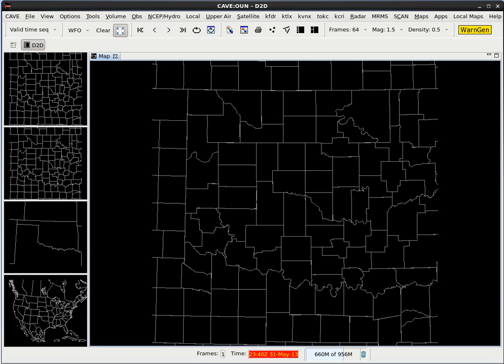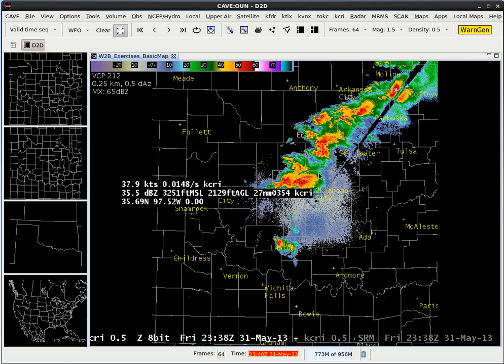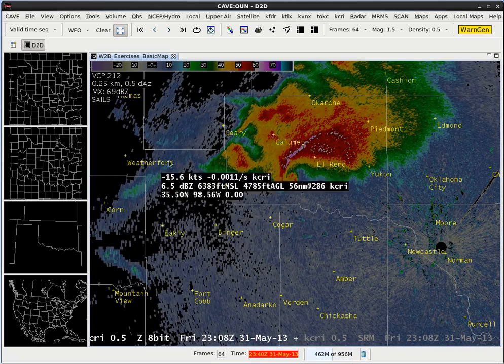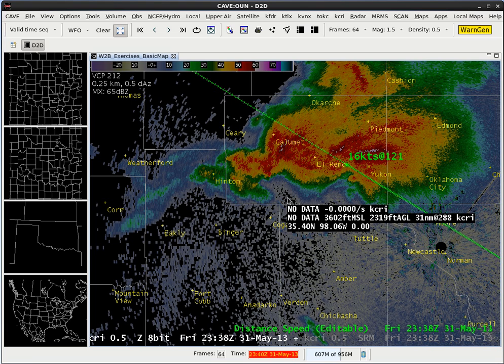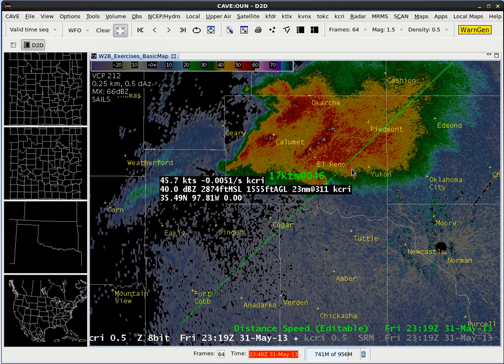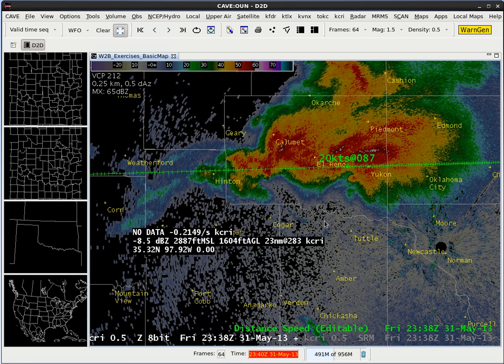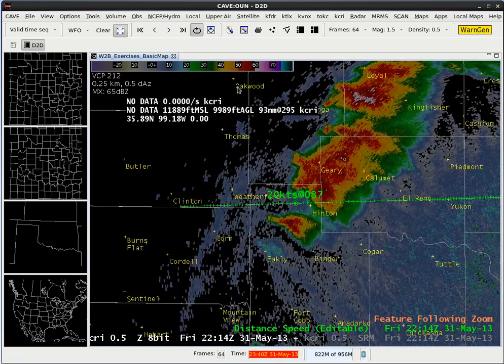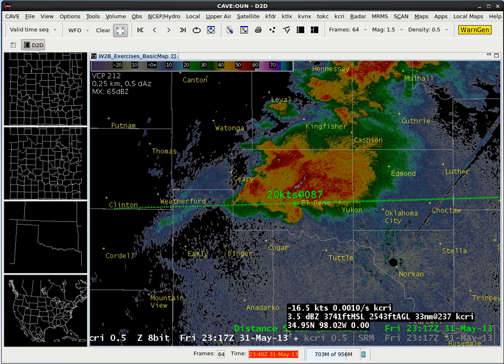AFUN 2.4 - Distance Speed and Feature Following Zoom